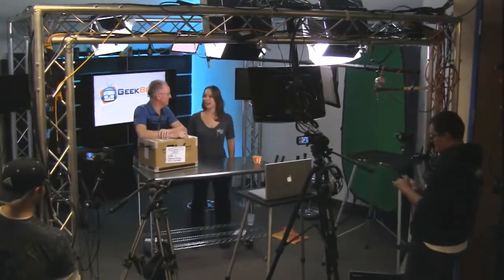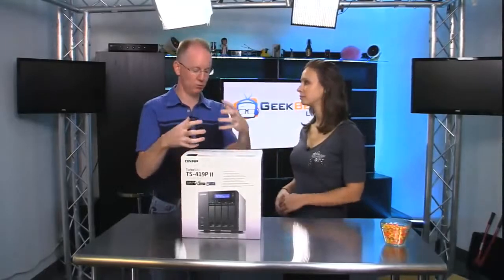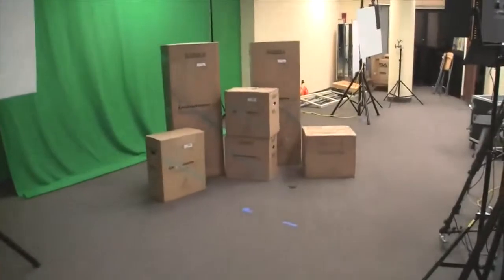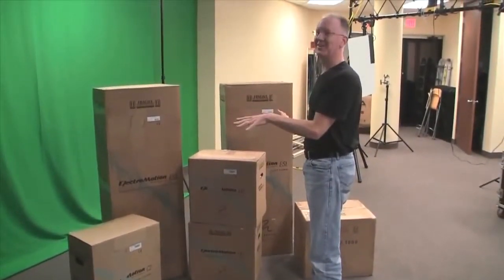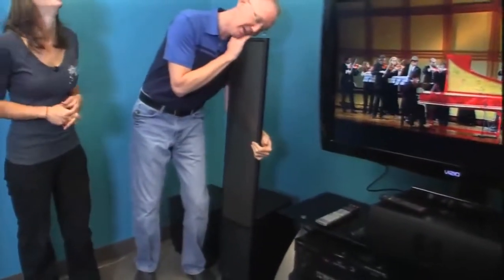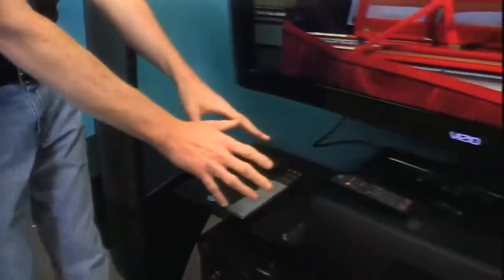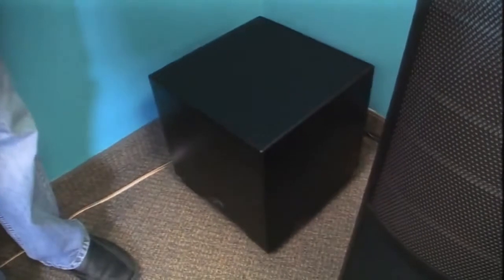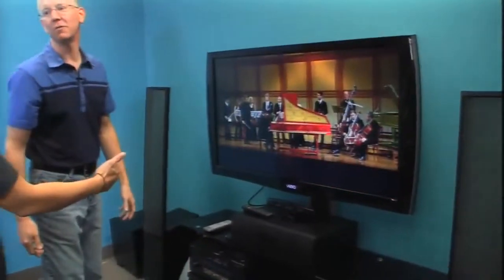Geek Beat Archives Unboxing the Martin Logan Speakers